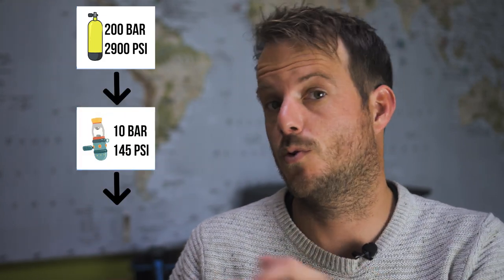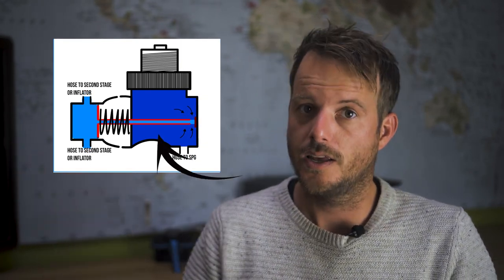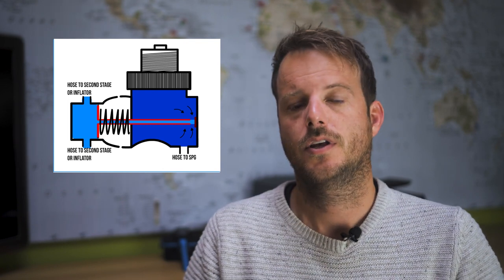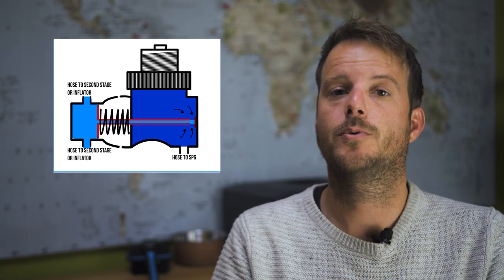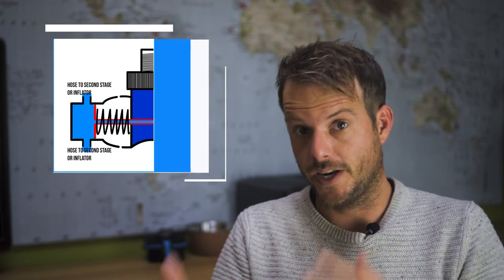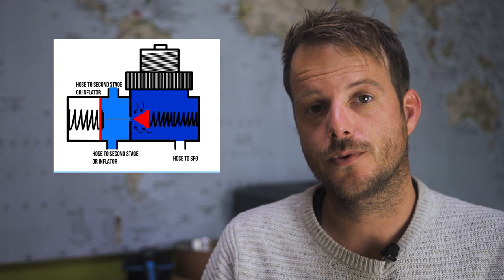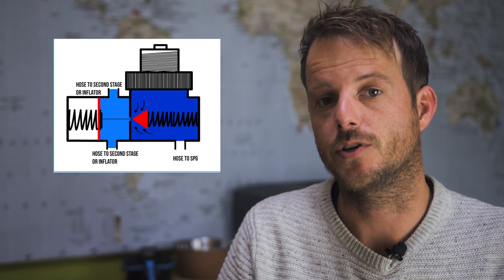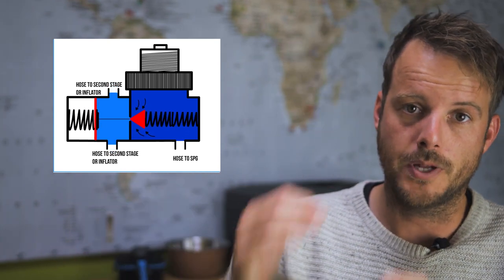The Difference Between A Piston And Diaphragm First Stage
When you're in the market for a new regulator you will almost defenitly get the question, do you want a piston or a diaphragm first stage? But what is the difference between these two types of first stages? No worries, we're here to help and will tell you all about it!